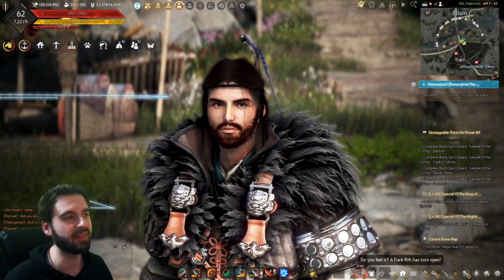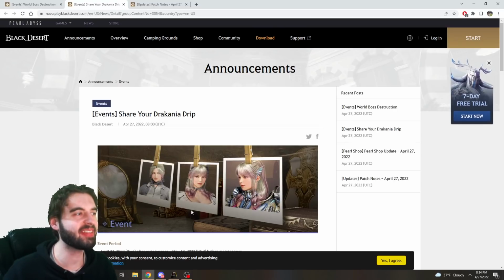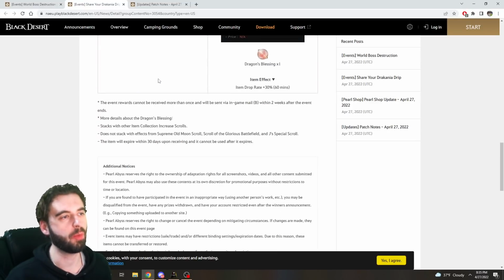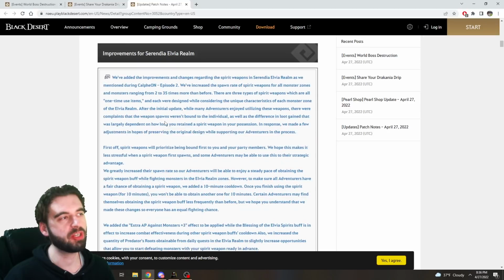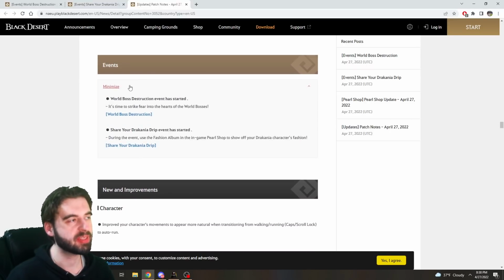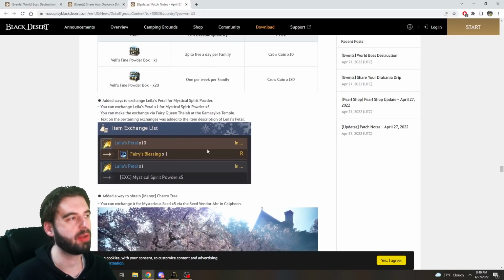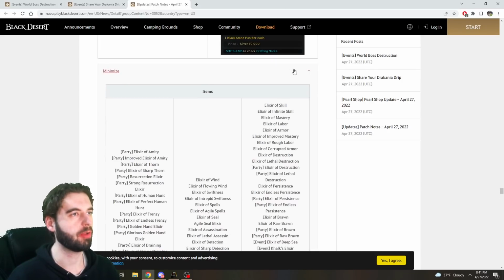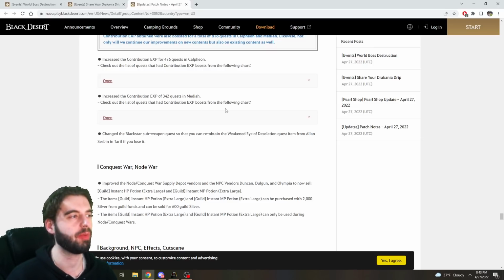[Black Desert] Infinite Pot Weekly Quest, Pet Looting Rework and More! Patch Notes Overview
This week's patch brings a lot of game changes! Elvia zone reworks, the infinite potion weekly quests, changes to how pets loot, Drakania prime skills, world boss drop rate buffs, class tweaks, and more!